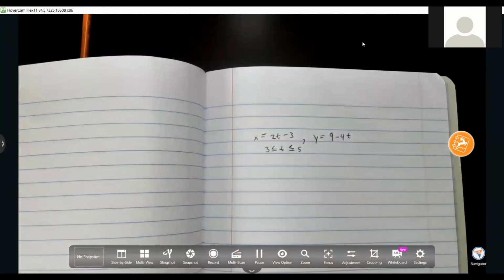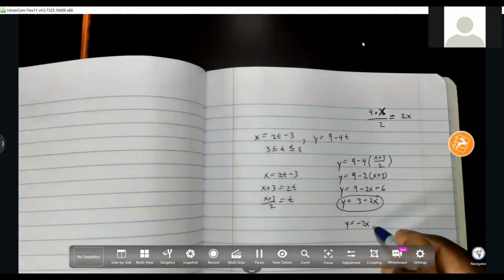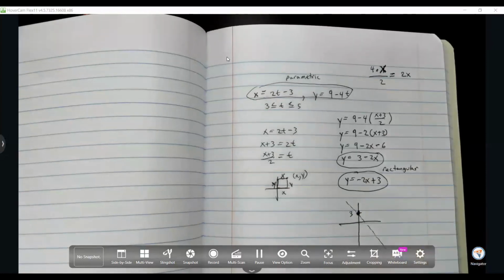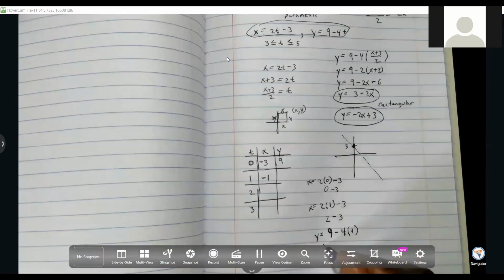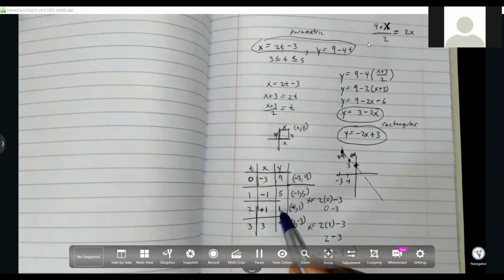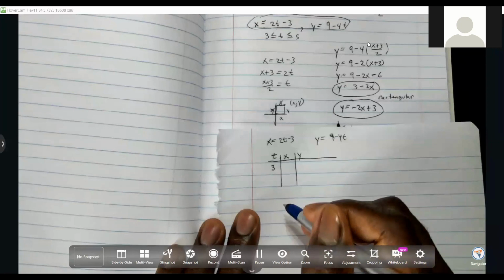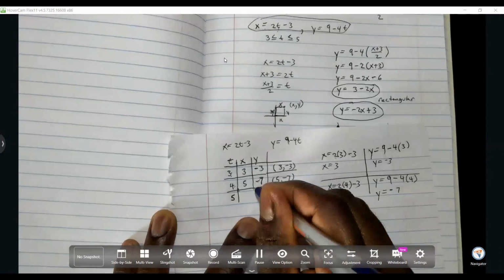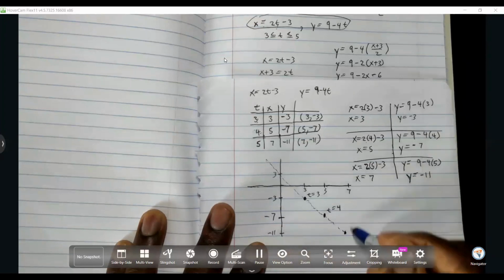Parametric practice student question